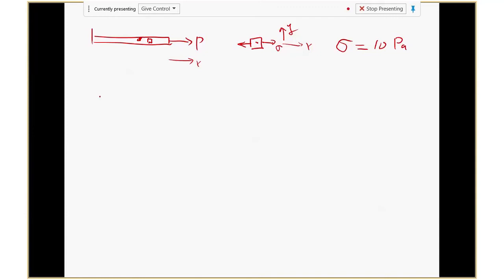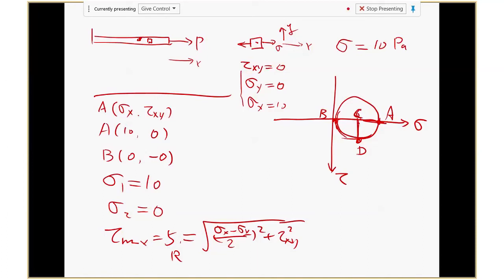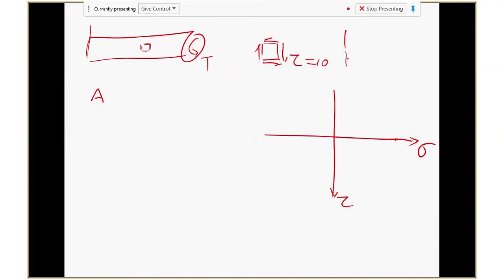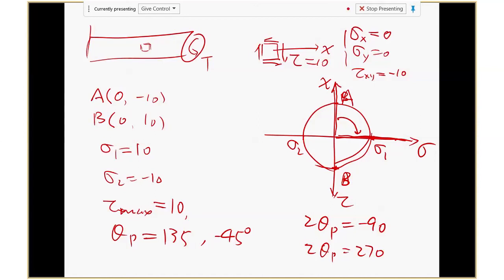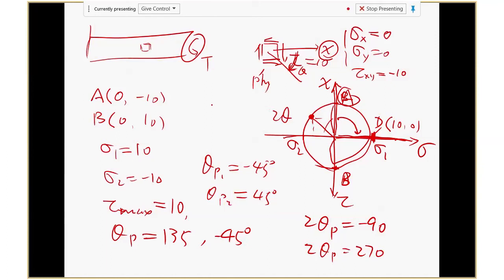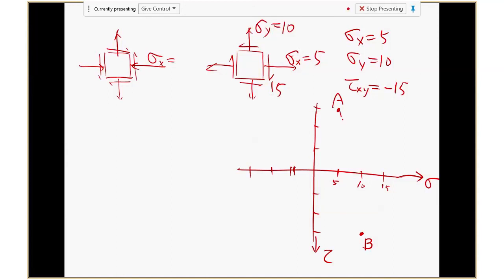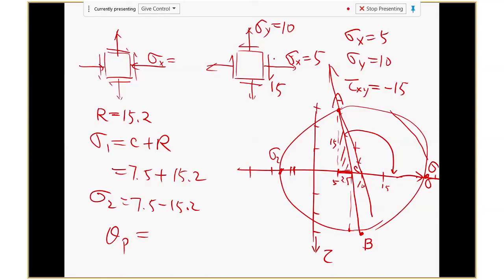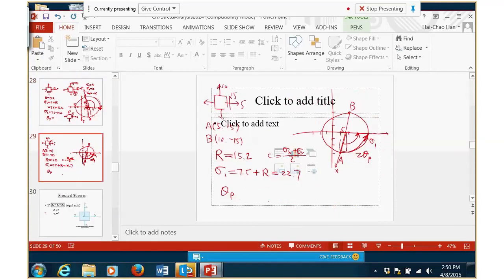Ch 7 Part B Mohr Circle 2